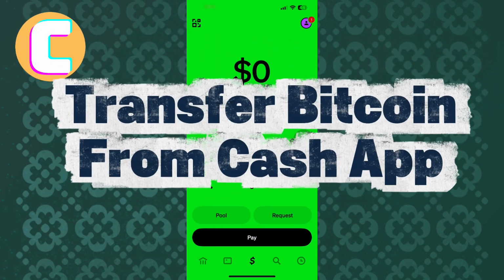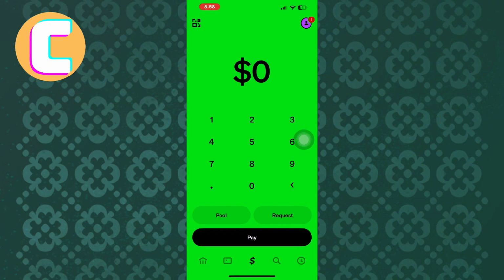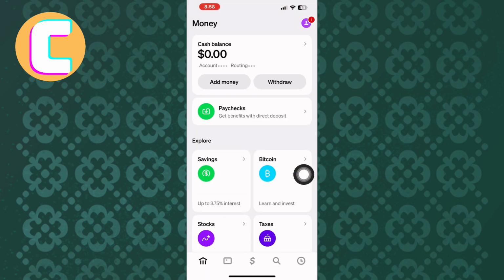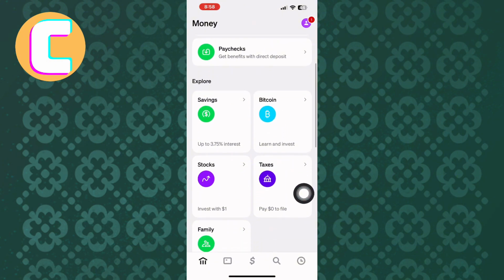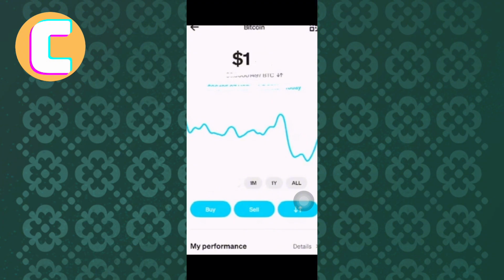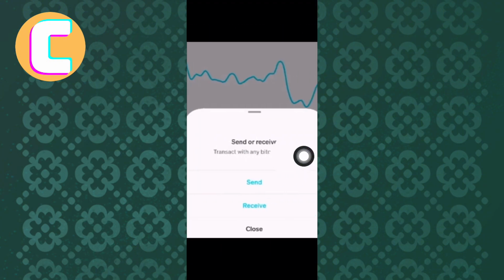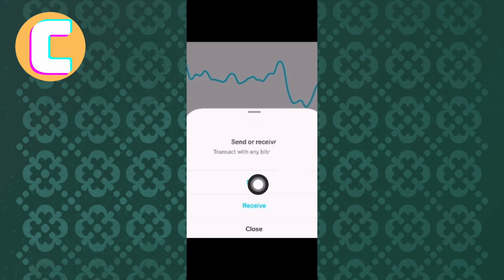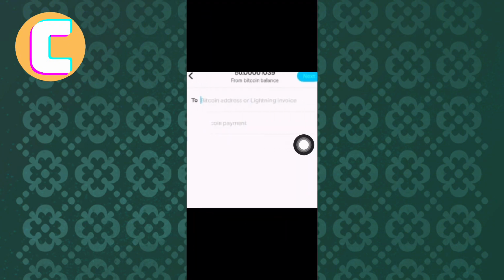How To Transfer Bitcoin From Cash App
Watch this tutorial to learn How To Transfer Bitcoin From Cash App